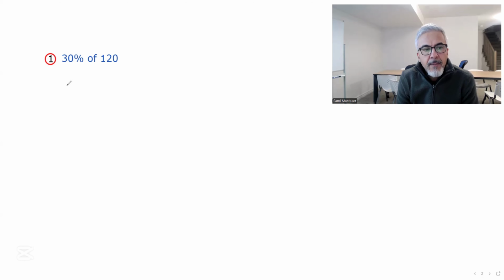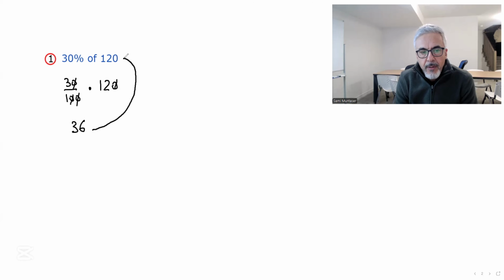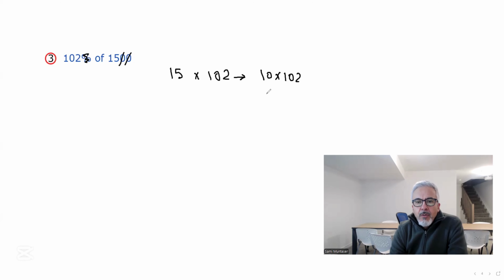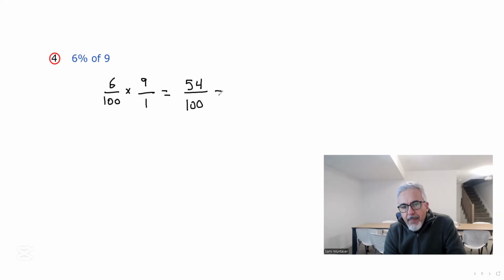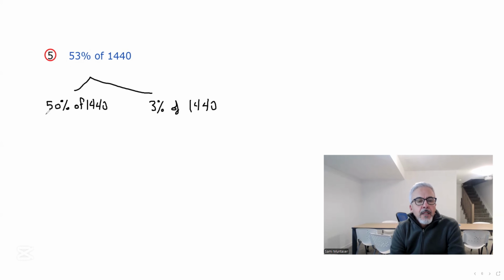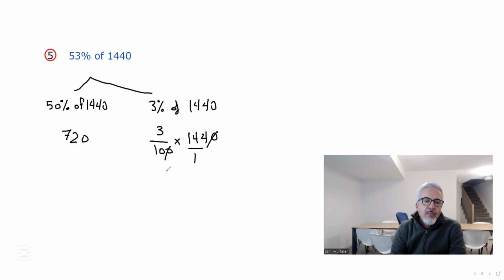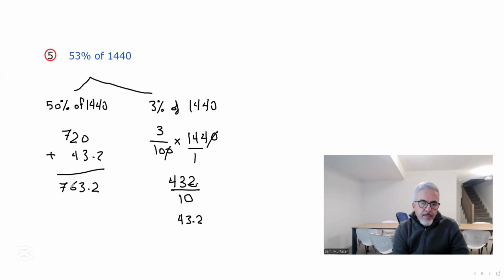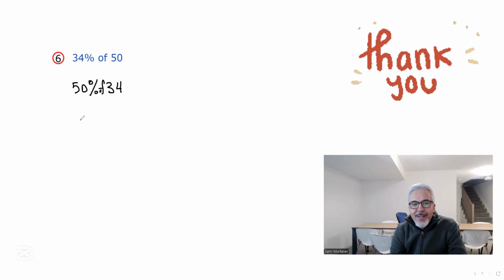Quick Tricks to Calculate Percentages in Your Head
In this math video I (Sami M) explain how to calculate percentages without a calculator. There are many tricks how to calculate Percentage quickly.

Struggling with percentages? Learn 6 unique tricks to solve percentage problems quickly and effortlessly! Whether it’s calculating discounts, finding percentage increases, or solving tricky exam questions, this video has got you covered.

📌 What’s Inside:

6 different percentage examples explained step-by-step.
Tricks for fast mental math and solving percentage problems in exams.
Real-life applications of percentages made simple.
🌟 Perfect for students preparing for exams, professionals working with finances, or anyone looking to sharpen their math skills.

00:00 Intro – Percentage
0:14 Example 1
o:59 Example 2
1:26 Example 3
2:31 Example 4
3: 20 Example 5
4:54 Best Trick!